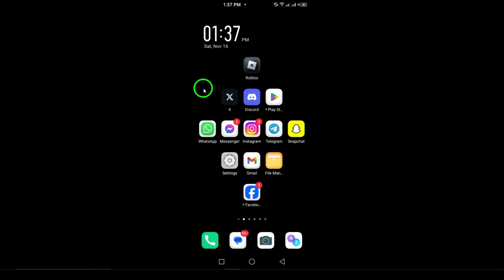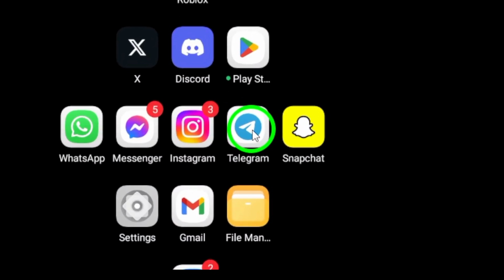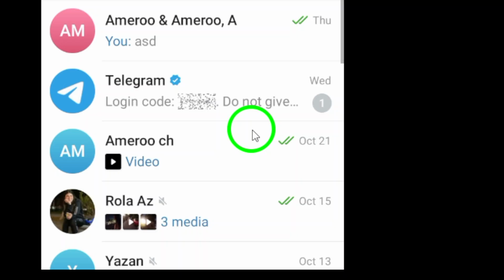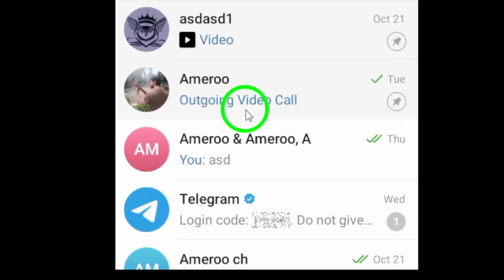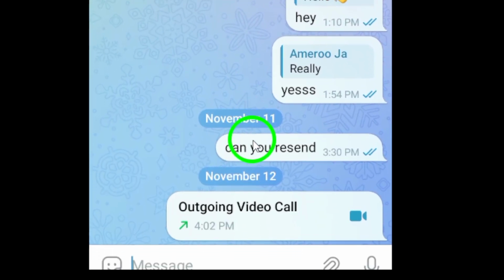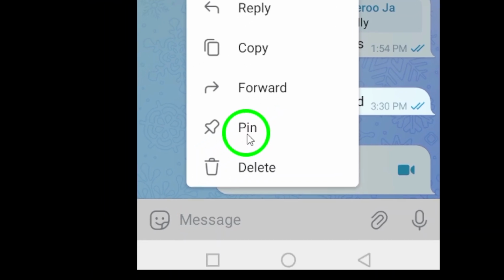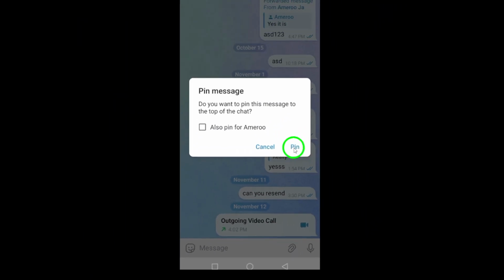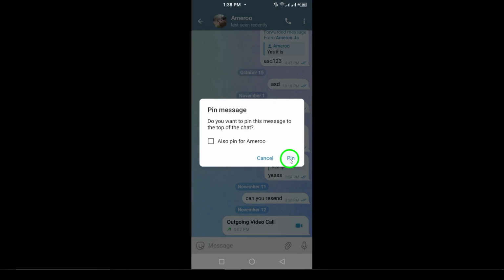How to Pin A Message on Telegram (Updated)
Learn how to pin a message on Telegram with this quick and easy guide. Pinning messages is a great way to make sure important information stays at the top of your chat or group. If you want to keep key messages visible for everyone, this video will show you exactly how.

Steps:
1. Open Telegram App on your android device.
2. Open the desired chat or group.
3. Tap on the message you want to pin.
4. Tap on "Pin."
5. Confirm your step by tapping on Pin again.

Chapters:
00:00 Intro
00:12 Soultion
01:05 Outro